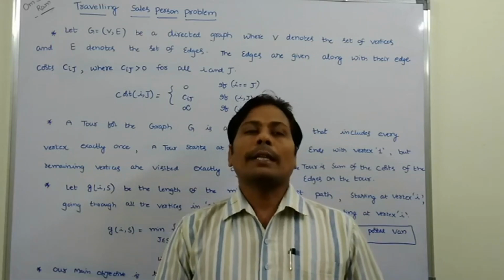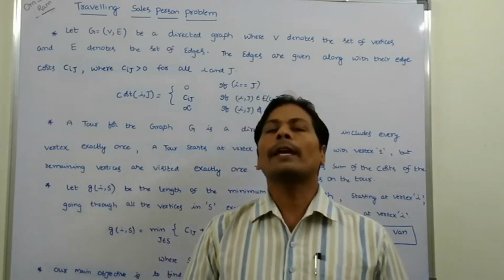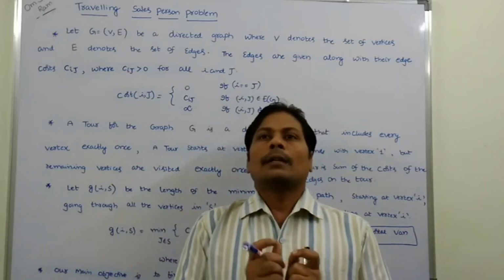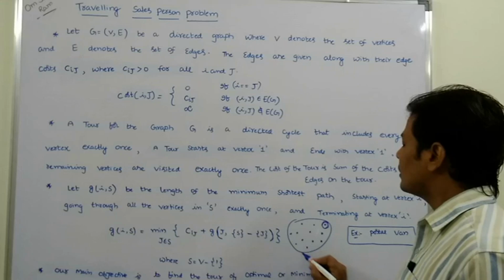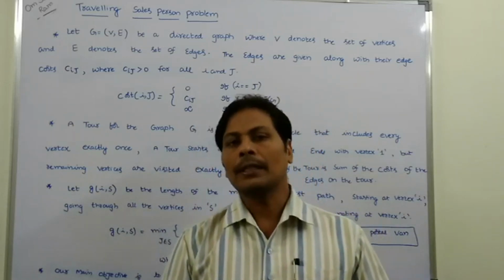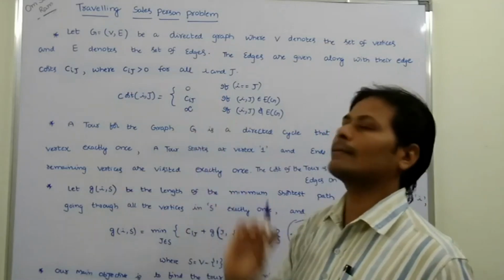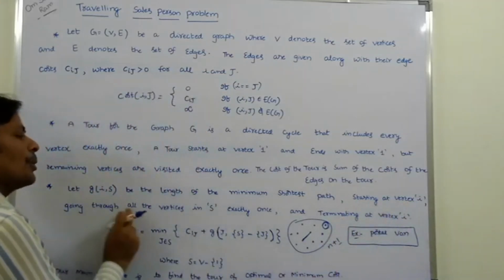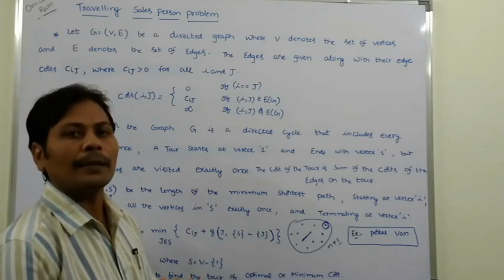Travelling Sales Person Problem || Dynamic Programming || Travelling Salesman Problem || DAA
This video contains Introduction to Travelling Sales Person/ Travelling Salesman Problem using Dynamic Programming in Design and Analysis of Algorithms Course.

Travelling Sales Person Problem using Dynamic Programming
Travelling Salesperson Problem using Dynamic Programming
Travelling Sales Person Problem
Travelling Salesman Problem using Dynamic Programming
Travelling Salesman Problem
Travelling Salesman Problem in DAA
Dynamic Programming
DAA
Design and Analysis of Algorithms
Example problem on  Travelling Sales Person Problem